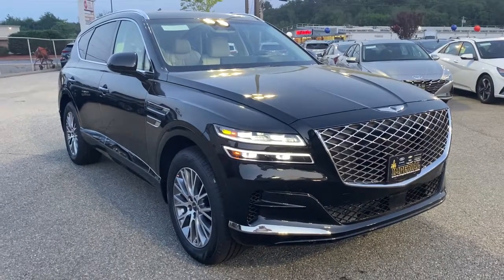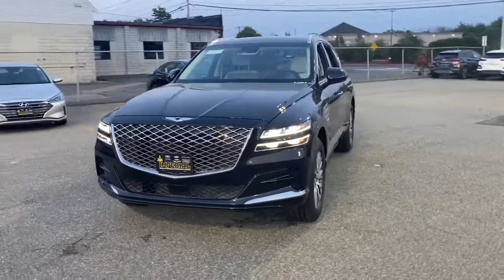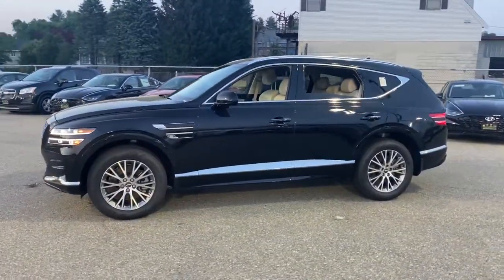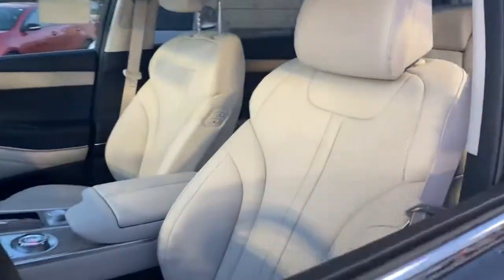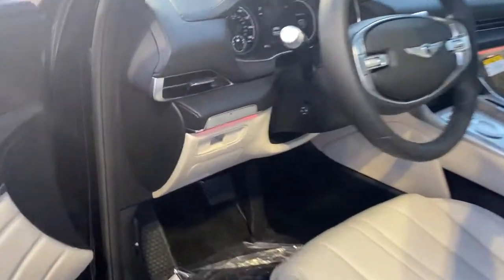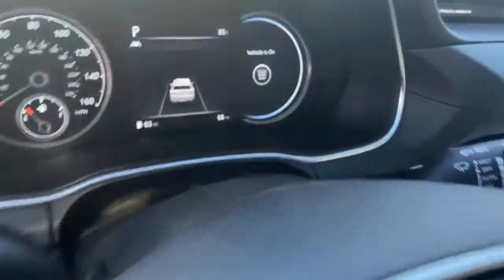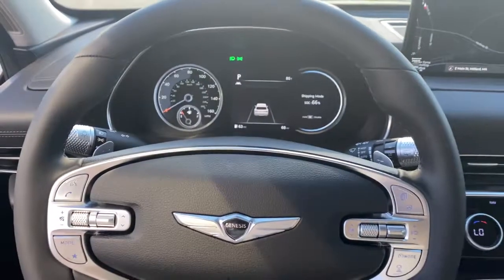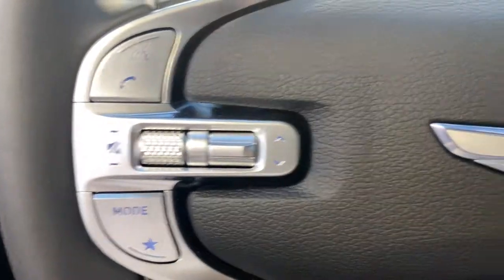2022 Hyundai Tucson Milford, Mendon, Worcester, Framingham MA, Providence, RI H22018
Amazon Gray New 2022 Hyundai Tucson available near me in Milford, Massachusetts at Imperial Hyundai. Servicing the Mendon, Worcester, Framingham MA, Providence, RI area.

Imperial Hyundai
18 Uxbridge Rd

Heated Seats, Sunroof, Blind Spot Monitor, Apple CarPlay, Smart Device Integration, Back-Up Camera, Satellite Radio, CONVENIENCE PACKAGE, All Wheel Drive, Brake Actuated Limited Slip Differential, Remote Engine Start, iPod/MP3 Input, Bluetooth. SEL trim, AMAZON GRAY exterior and GRAY interior. FUEL EFFICIENT 29 MPG Hwy/24 MPG City! Warranty 10 yrs/100k Miles - Drivetrain Warranty; CLICK NOW!brbrbrbrKEY FEATURES INCLUDEbrbrAll Wheel Drive, Heated Driver Seat, Back-Up Camera, Satellite Radio, iPod/MP3 Input, Bluetooth, Remote Engine Start, Brake Actuated Limited Slip Differential, Blind Spot Monitor, Apple CarPlay, Smart Device Integration, Lane Keeping Assist, Heated Seats Hyundai SEL with AMAZON GRAY exterior and GRAY interior features a 4 Cylinder Engine with 187 HP at 6100 RPM*. brbrbrbrOPTION PACKAGESbrbrCONVENIENCE PACKAGE Option Group 02, Power Sunroof, Leather-Wrapped Shift Knob, Ultrasonic Rear Occupant Alert, Leather-Wrapped Steering Wheel, 10.25 Digital Instrument Cluster, LED Interior Lights (Room, Map), Auto-Dimming Interior Mirror w/Homelink, Wheels: 19 x 7.5J Machine-Face Finish Alloy, Tires: 235/55R19, Digital Key, Hands-Free Power Liftgate w/Auto-Open, Wireless Phone Charging, Ambient Interior Lighting, upper center console and front door pockets, Dual-Zone Auto Temperature Control. brbrbrbrHorsepower calculations based on trim engine configuration. Fuel economy calculations based on original manufacturer data for trim engine configuration. Please confirm the accuracy of the included equipment by calling us prior to purchase. brbrPrice does not include tax, title, registration, documentation fee or other applicable fees, and includes our Imperial Trade Assistance Bonus of $1,000 for qualifying 2010 or newer retailable trades. To receive advertised promotional price, the vehicle must be paid in full and take same day delivery from dealer stock. Call or email our phone and internet team for the most current rebate information and Imperial discounts. Price cannot be combined with any other discounts or promotions and is subject to change based on market value at any time without notice, customer must mention promo code in order to qualify for internet special discount. The information contained herein is deemed reliable but not guaranteed, dealer not responsible for any misprint involving the price or description of the vehicle, it's the sole responsibility of buyer to physically inspect and verify such information prior to purchasing. Transparency is our goal. NO WHOLESALERS OR DEALERS! brbr MORE ABOUT US: Imperial Cars Purchase With Confidence: 1) Free Car Fax Vehicle History Report Available For All Of Our Vehicles Online. 2) Imperial Certified All used cars go through a Rigorous 125-Point Vehicle Inspection. 3) Bottom Line Pricing 4) 5 Day or 200 Mile Exchange Program for Your Total Confidence If you are not happy with it bring it back within 5 days or 200 miles and we'll give you a credit of your full purchase price toward the purchase of another vehicle. (excludes Renewed for You Vehicles)